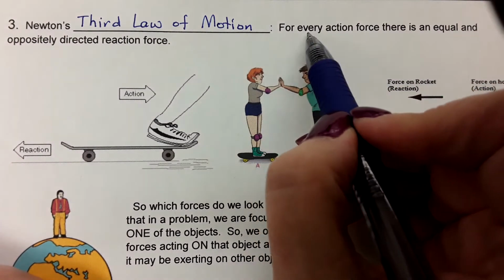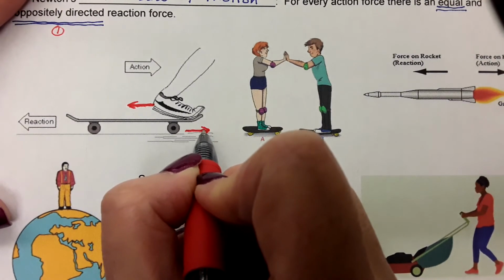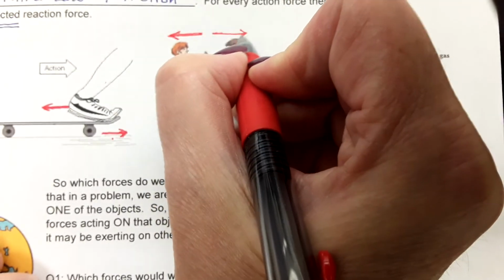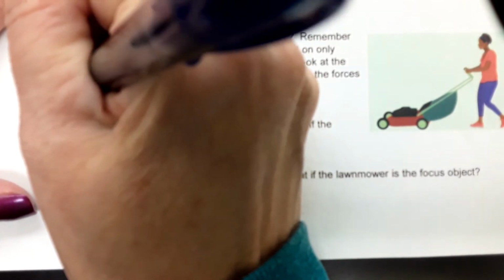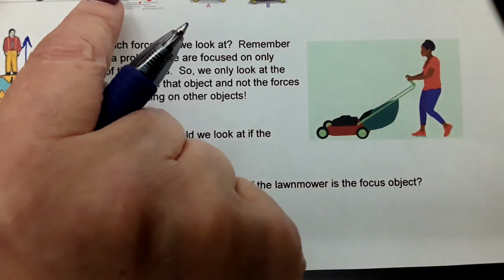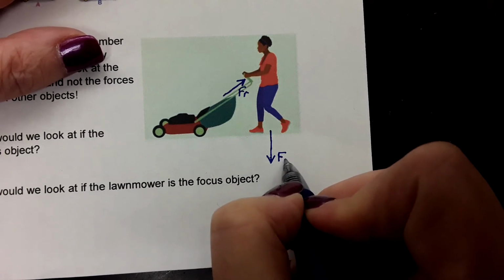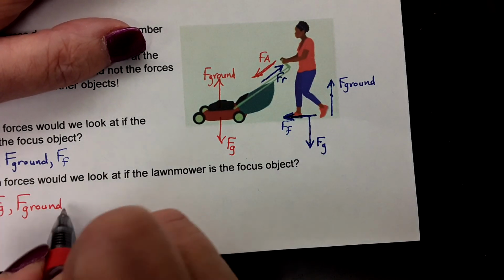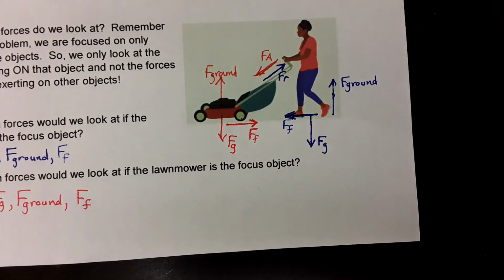PS Notes - Ch 3.2 - Newton's Laws Part 3